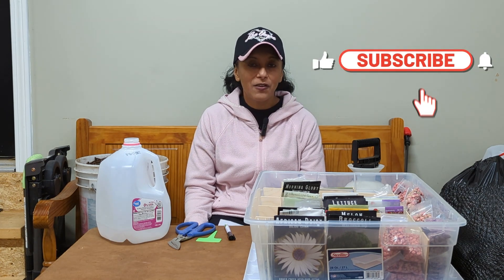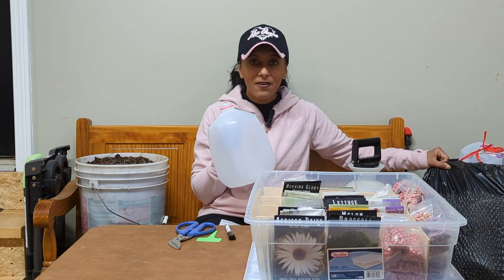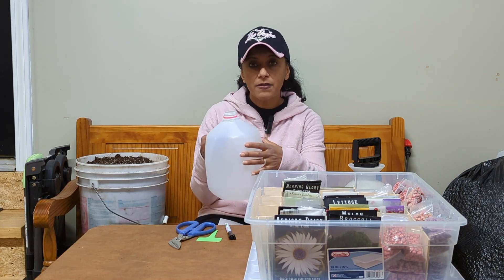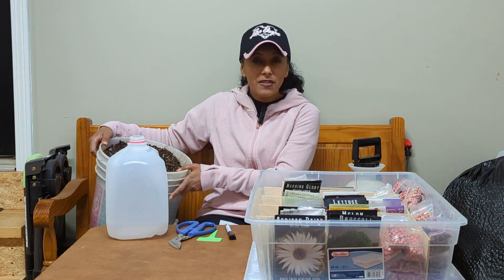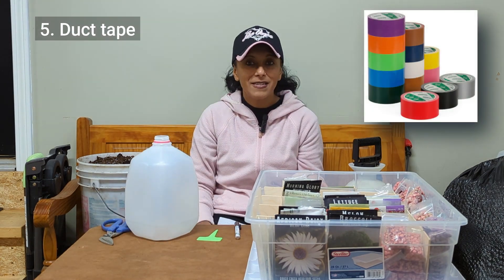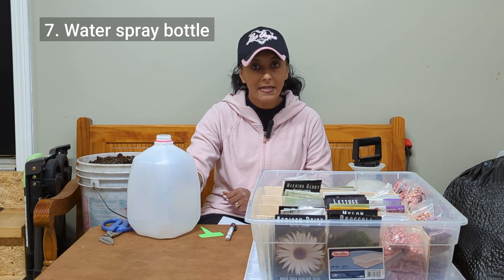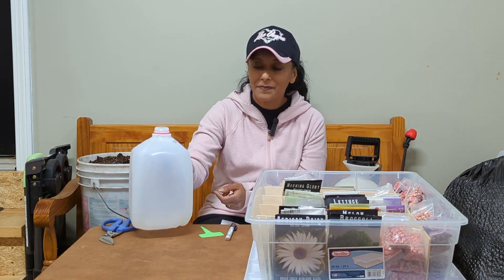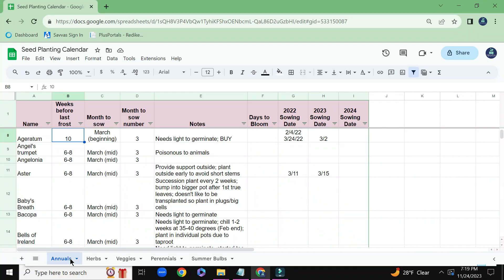Winter Sowing | Supplies Needed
This video explains all the things that you should gather before you start the winter sowing process.  Wintersowing is a way to plants seeds and grow plants easily, cheaply, and without any grow lights!

Here are some of my other videos related to the winter sowing process: